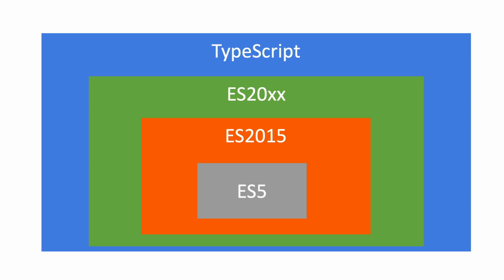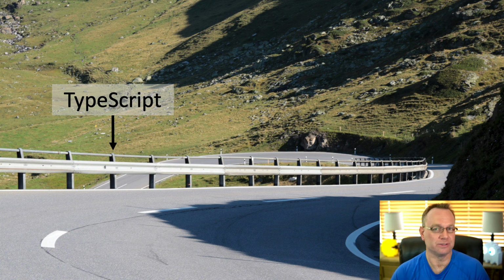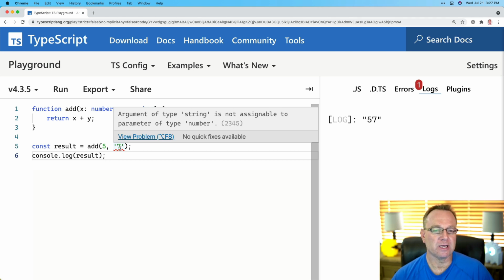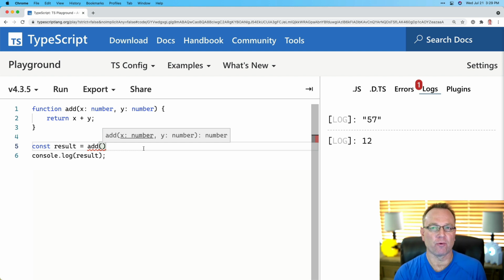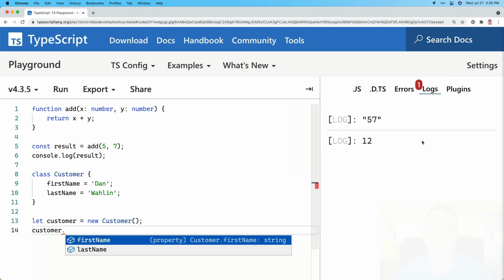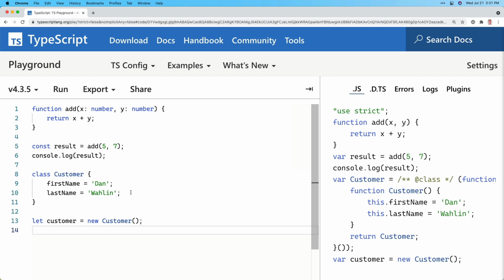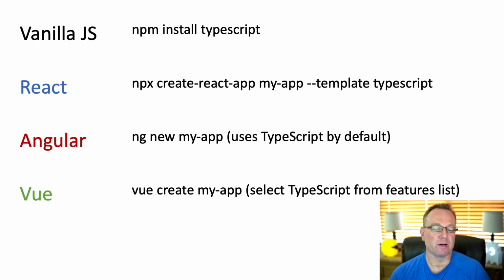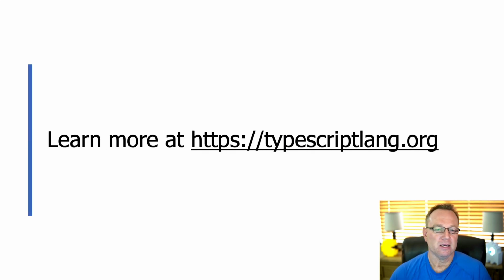TypeScript Core Concepts - Why Learn TypeScript?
What are the differences between TypeScript vs JavaScript? Is TypeScript better than JavaScript? Does TypeScript work with React and Angular? Should you learn TypeScript? In this video, Microsoft Cloud Advocate Dan Wahlin covers everything you need to know about TypeScript and why you should learn to build apps with TypeScript.

In future videos, we'll share how to install TypeScript in Visual Studio Code, how to add TypeScript to your projects, how to use TypeScript and React, and more!

00:00 Introduction
00:43 TypeScript is a superset of JavaScript
02:11 TypeScript adds guard rails to your code
04:39 TypeScript enhances your productivity
06:24 TypeScript lets you use modern features today
08:14 TypeScript works where you work